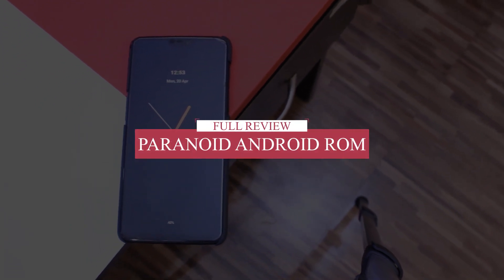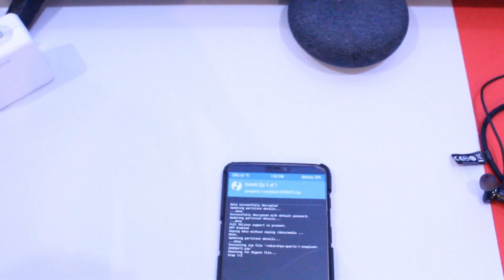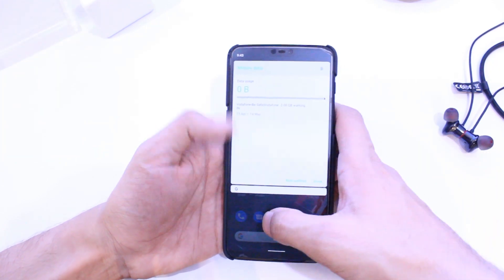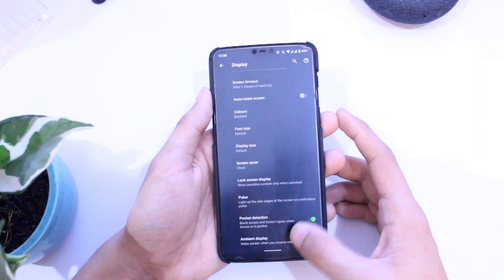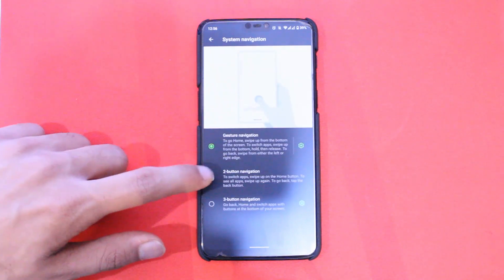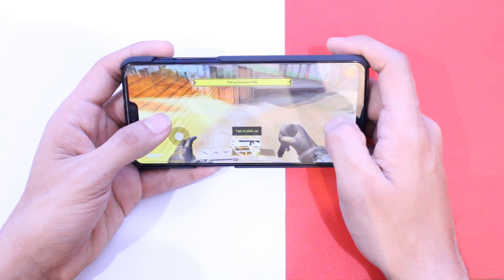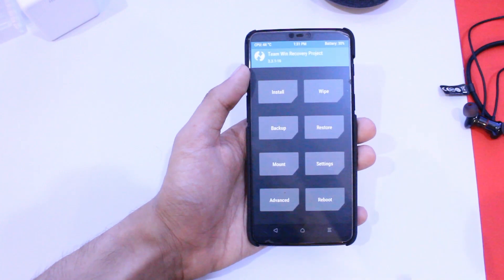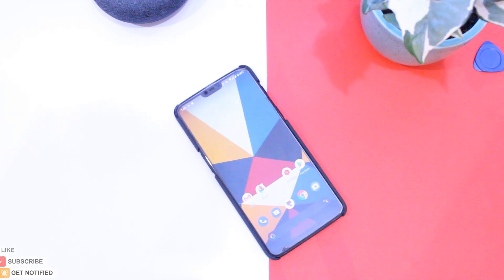Paranoid Android Rom - Smooth & Stable ? For Mi , Asus & Oneplus Phones !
Hey everyone In this video lets checkout the latest Paranoid Android Rom based on Android 10 for oneplus 6 and oneplus 6t paranoidAndroid StayHome WithMe tech oneplus8pro ?

and other devices is it stable enough to be used as a daily driver lets find out :

No gapps are required , if you are not on oxygen os , flash oxygen os 10 latest in twrp first.

Paranoid Android Rom For Oneplus 6, Oneplus 6t | All Devices

Paranoid Android Quartz 1 Stable has been released for
OnePlus 3/3T
OnePlus 6/6T
OnePlus 7 Pro
Asus ZenFone Pro Max M1/ ZenFone Pro MaxM2
Essential Phone
Redmi 5
Xiaomi Mi 6/Mi 9

My Oneplus 6 case :

Tempered glass: